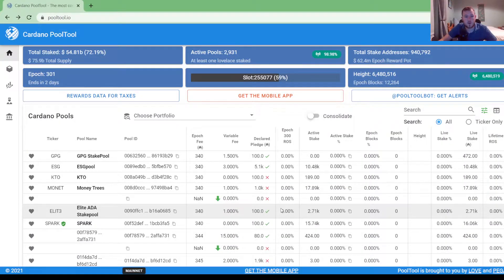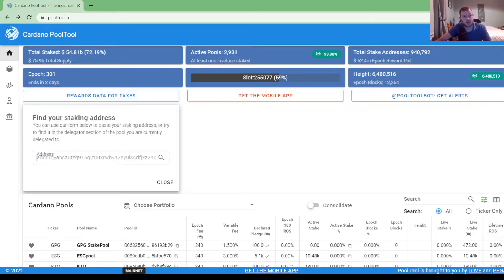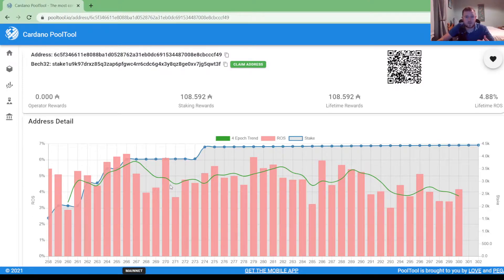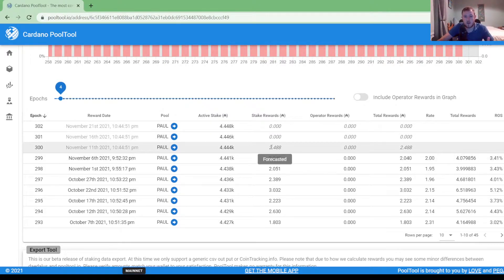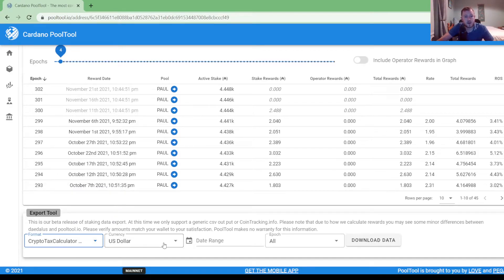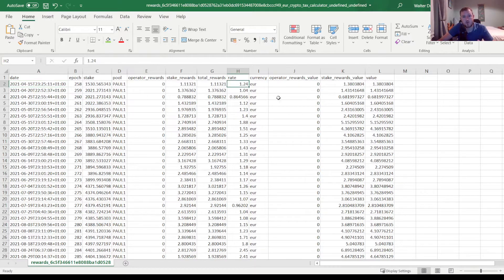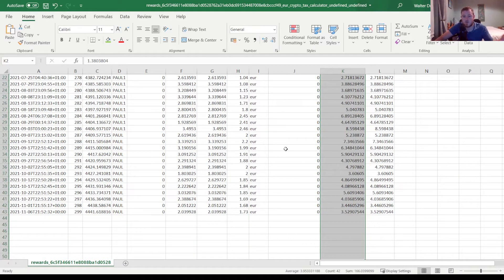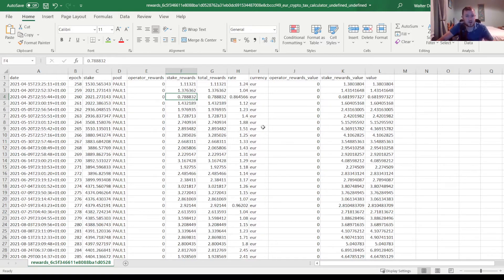CARDANO (ADA) Staking Reward Tax Calculation Tool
In this video I look at a simple tool that can work out the correct value of ADA staking rewards to be included in your annual tax return.

If you were to do this exercise manually it would take some time but with this tool you can have it done in less than a minute.